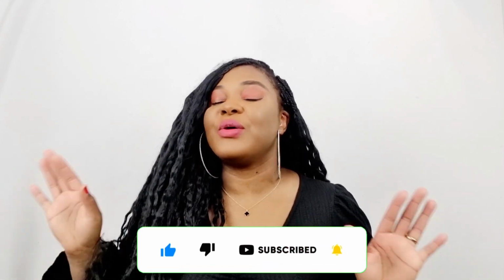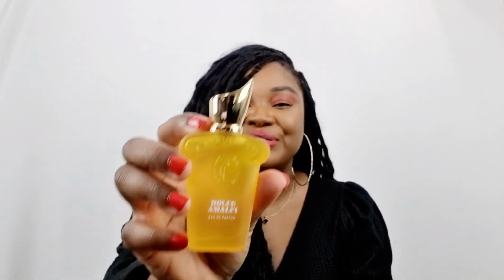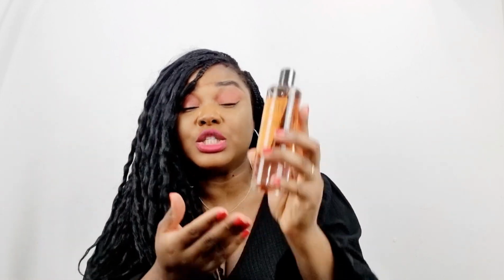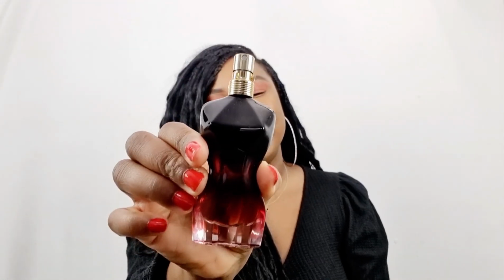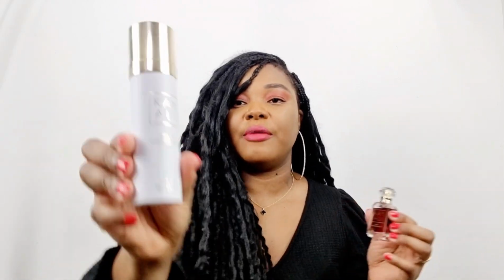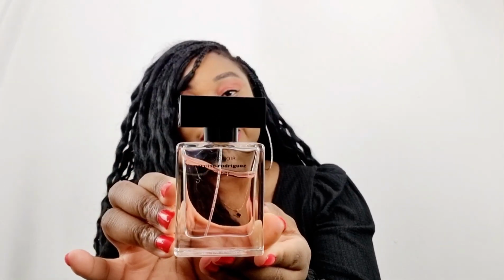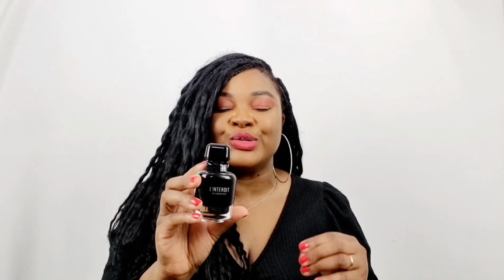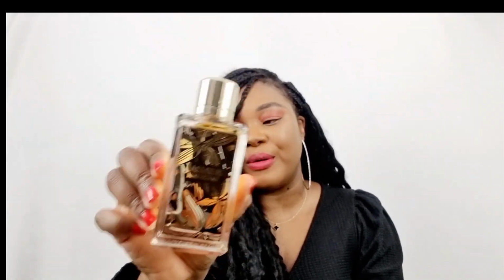Huge Perfume Declutter 2022 | Perfume Collection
📌 If you enjoy my content please consider using the 'thanks' button and you can also buy me coffee 📌

𝐏𝐞𝐫𝐟𝐮𝐦𝐞𝘀 𝐌𝐞𝐧𝐭𝐢𝐨𝐧𝐞𝐝: Link to buy will be updated shortly
🌟 Grand Soir
🌟 Dolce Amalfi
🌟 La Belle Le Parfum
🌟 Narciso
🌟 Kayali Citrus
🌟 Kayali Utopia
🌟 Kayali De Ja Vu White Flower
🌟 Zara Golden Decade
🌟 Delina Body Oil
🌟 Narciso Musk Noir
🌟 L'Interdit Intense
🌟 Lancome Jasmine Marzipane

💄𝐌𝐀𝐊𝐄𝐔𝐏 💄
Dior - Backstage Face & Body foundation - Shade 6 warm

NARS - Radiant Creamy Concealer - Truffle

Benefit - Bad Gal Bang Mascara in black

Lipstick - Mac Flat out Fabulous 🔥

👇🏾𝗕𝗜𝗡𝗚𝗘 𝗪𝗔𝗧𝗖𝗛 𝗠𝗬 𝗩𝗜𝗗𝗘𝗢𝗦 𝗛𝗘𝗥𝗘 👇🏾